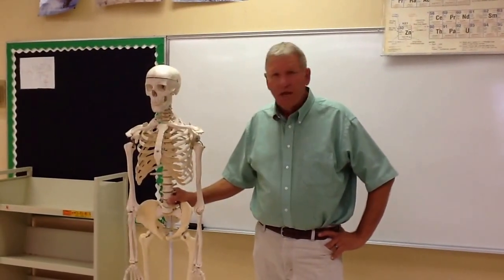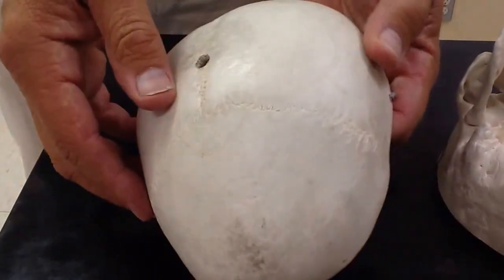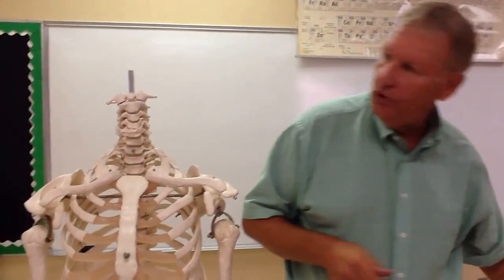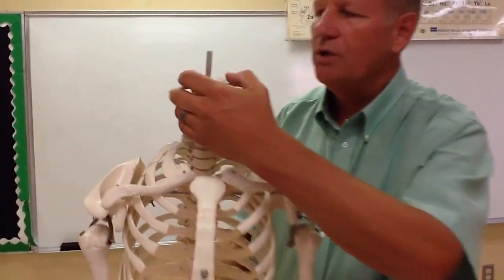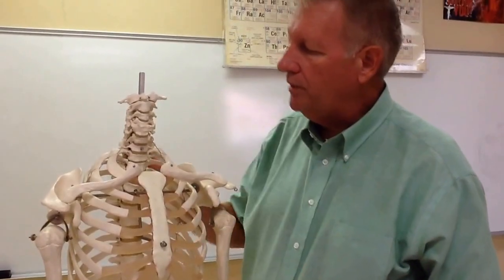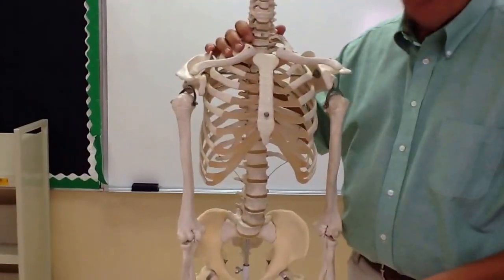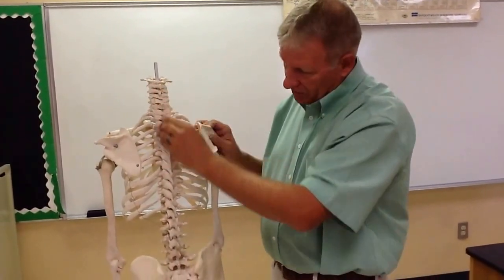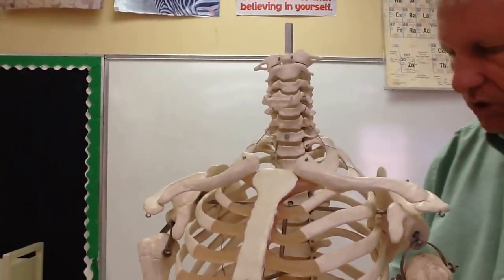Biol 211 Human Skeleton video 1